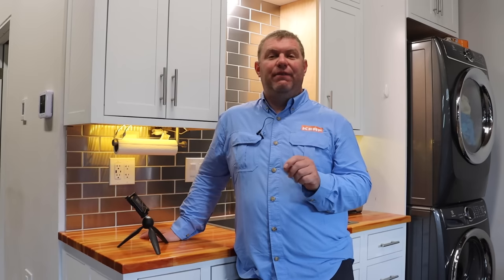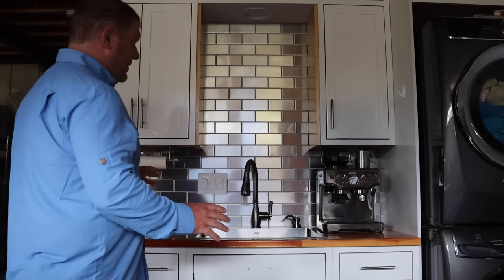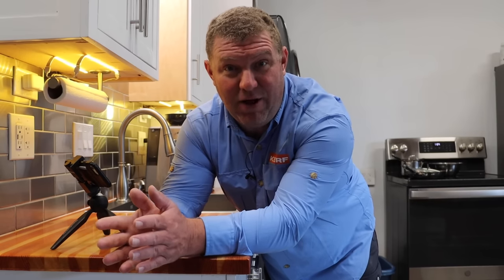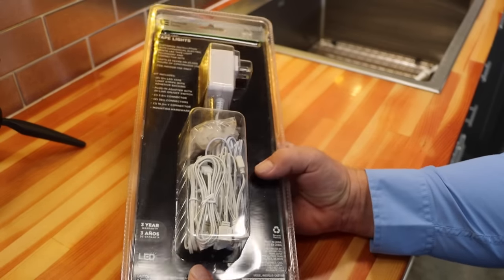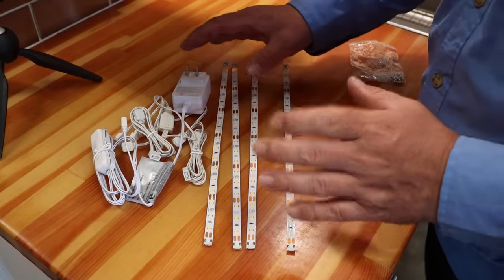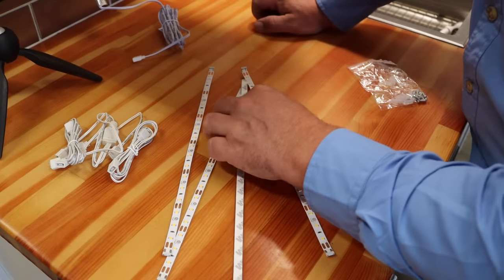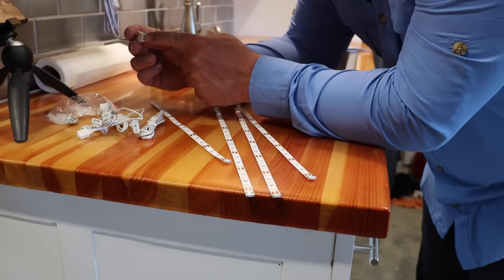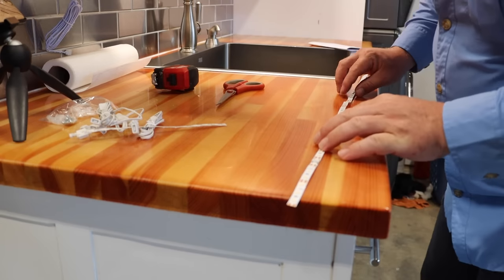Easy Kitchen Upgrade! Install UNDER CABINET Lights in Minutes With No Tools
This under cabinet lighting is an EASY kitchen upgrade for any home for a few bucks and NO TOOLS REQUIRED!